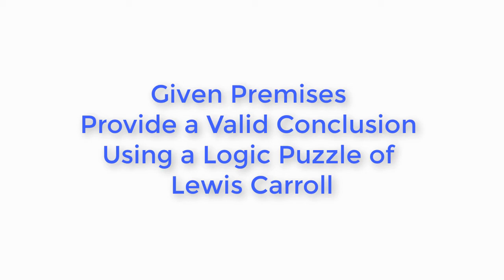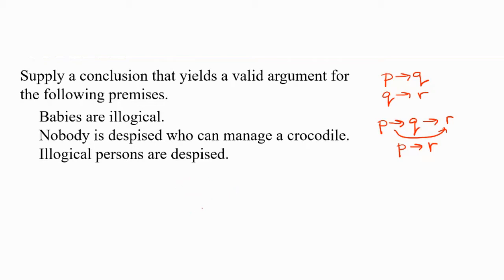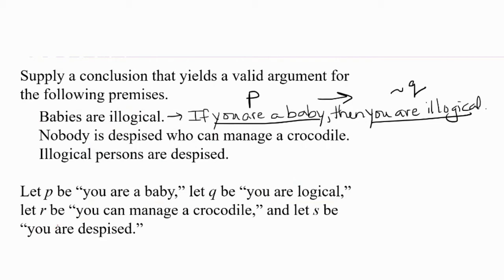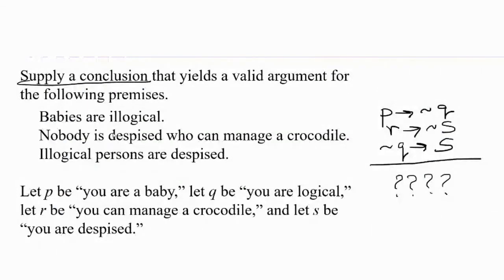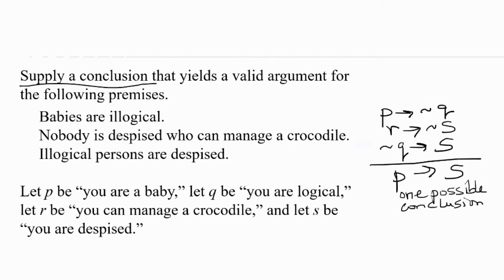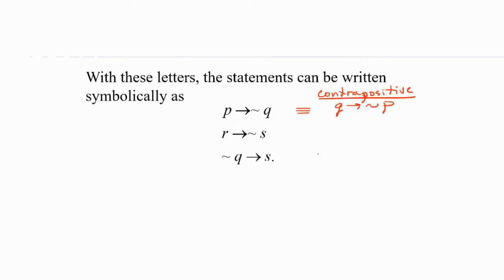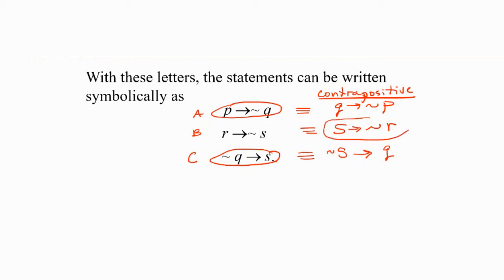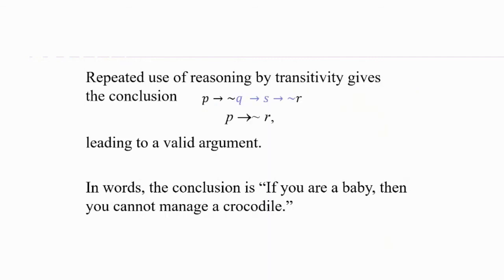Logic Part 16: Given premises provide valid conclusion using transitivity - A Lewis Carroll puzzle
Click SHOW MORE to see the description of this Ms Hearn Mathematics video.

This Logic Playlist covers almost all of the logic chapter in the Liberal Arts Math Course that I teach.

IN THIS VIDEO:  We solve a Lewis Carroll logic puzzle.  Given the premises of an argument, we will find several possible valid conclusions using reasoning by transitivity.

Logic Part 1A: Logic Statements Quantifiers
Logic Part 1B: Connectives Symbols and Examples
Logic Part 2: Truth Values of Conjunctions
Logic Part 3: Truth Values of Disjunctions
Logic Part 4: Truth Values of Compound Statements with "and", "or", and "not".
Logic Part 5: What are truth tables?
Logic Part 11A: How to write If...then statements using other wording (Also Section 4 of textbook)
Logic Part 11B: The Biconditional and Summary of Truth Value Rules (Also Section 4 of textbook)
Logic Part 14: Common Argument Forms Like Modus Ponens and Tollens (Also Section 6 of Textbook)
Logic Part 15: Truth Tables to Determine if a 3 Premise Argument is Valid or Invalid. (Also Section 6 of textbook)
Logic Part 16: Given Premises for an Argument, Provide a Valid Conclusion (Also Section 6 of Textbook)